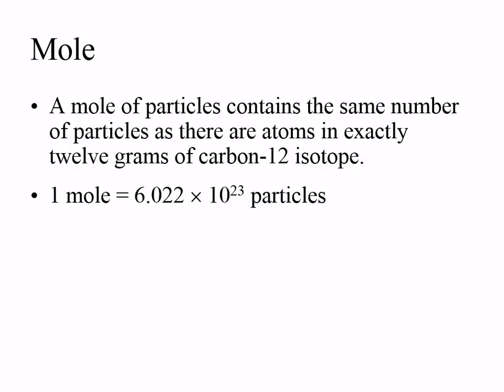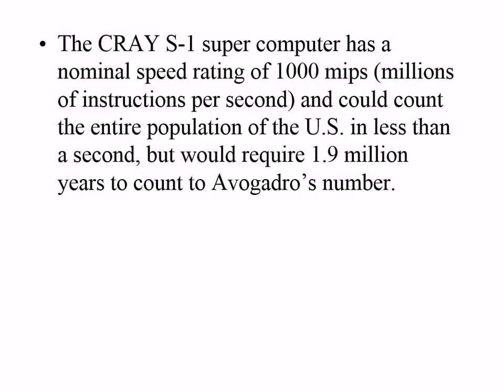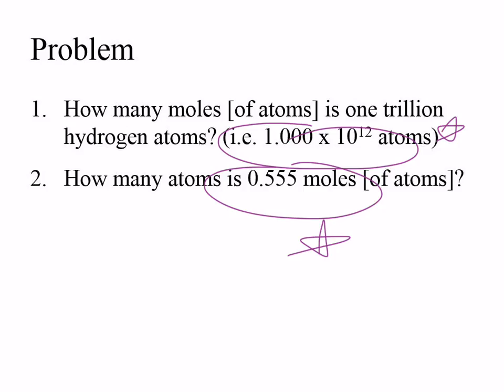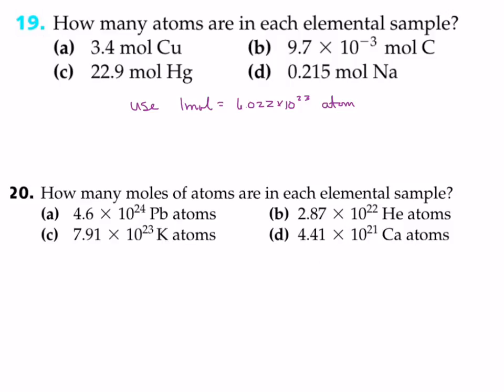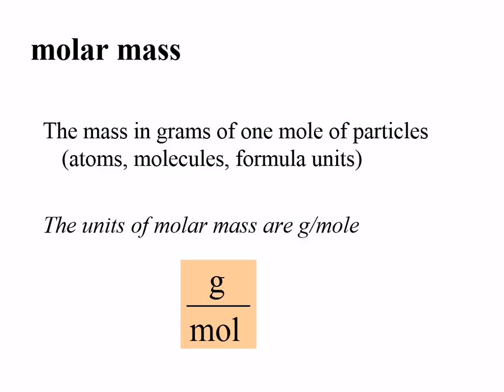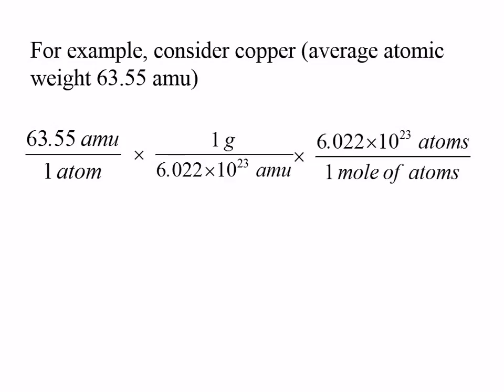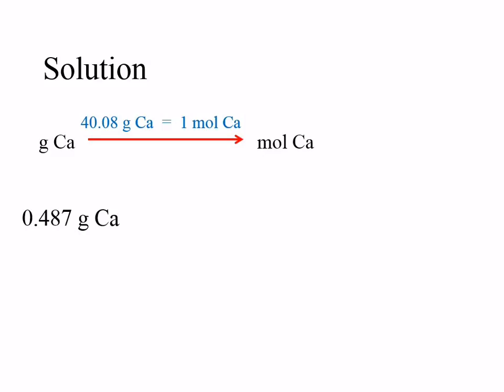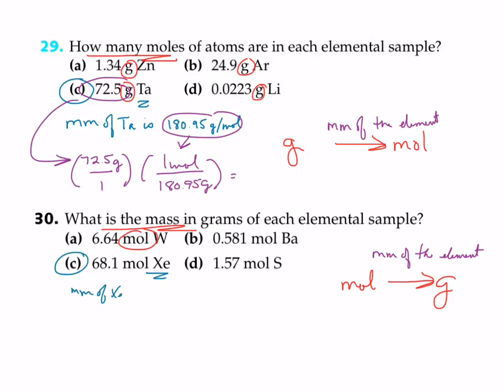CHM122 Moles Molar Mass and Related Problems